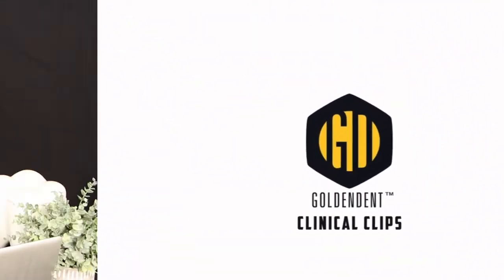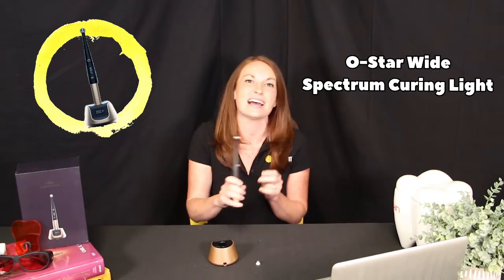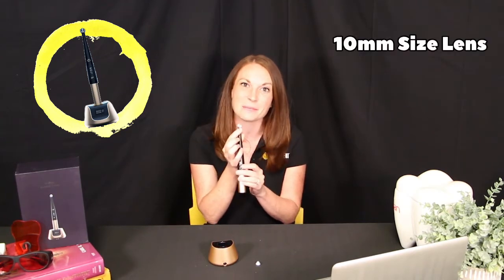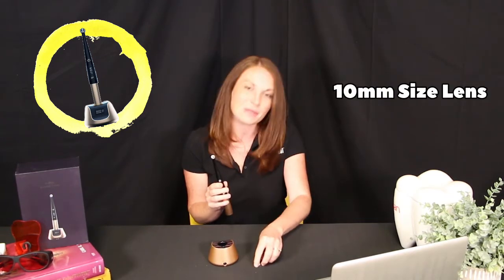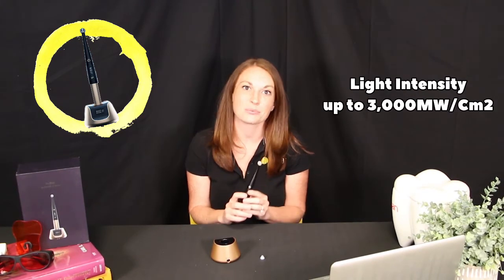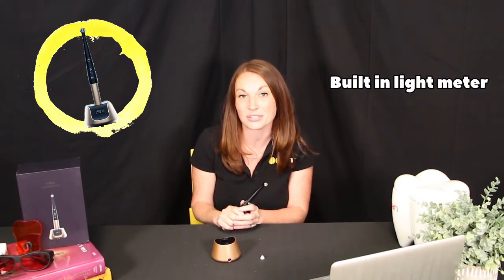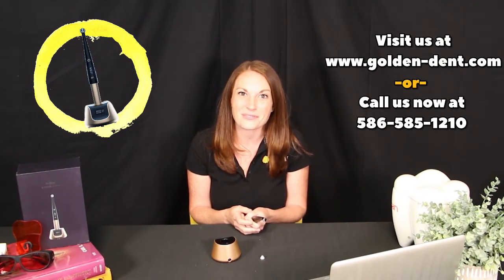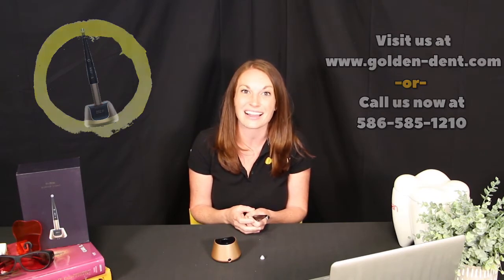O-Star Wide Spectrum Curing Light - Woodpecker Curing Light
O-Star Wide Spectrum Curing Light from Woodpecker.

The O-Star curing light is small BUT POWERFUL.

Full-metal body, ergonomically-streamlined design for ease of holding during procedures. Light weight design, anti-shock protection from dropping and durable.

7 convenient use modes to meet a variety of clinical needs.

MODES: Normal MODE, High MODE, Turbo MODE, Ortho MODE, Soft MODE, Pulse MODE and Check MODE.

 The O-Star does have a tacking tip. The Point Cure Lens that comes with the O-Star Curing Light is a magnetic lens which provides pinpoint curing of small composites and is helpful for tack curing.

Light Intensity 1,000 up to 3,000MW/Cm2

Caries Detection Goggles for use with the O-Star Curing Light “Check Mode” feature for caries detection. Without these goggles, the “check-mode” feature on the O-Star curing light will not be able to be used. Please add these goggles if you are interested in utilizing this feature on the O-Star curing light.

Uniform beam, strong penetrability

More focused light output thanks to light angle of only 15.8°. Ensuring good deep curing effect. The light intensity of Curing light will be reduced when the curing distance increases. Compared to other Curing Lights, O-STAR undergoes less light loss.

Light Intensity up to 3,000MW/Cm2

Charging Base with Built-In Light Meter

There is a light meter built in the charging base. Accurate light intensity is required for efficient polymerization of the resin, bringing you and your patients the best treatment experience.

360° Rotatable Head

The rotatable head allows for easy illumination at all angles in the mouth. The low-profile head can easily reach the posterior teeth. The patient only needs to open slightly and enjoy comfortable treatment.